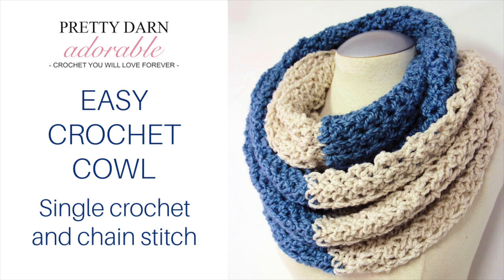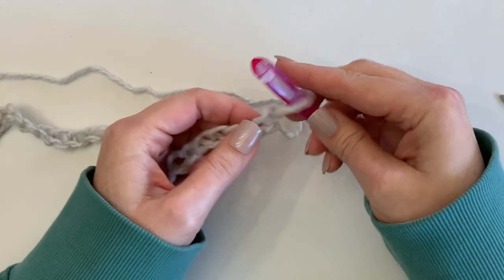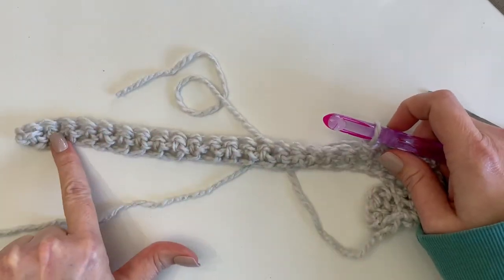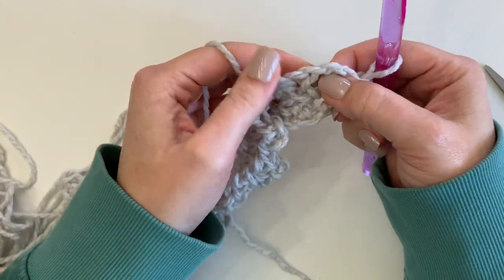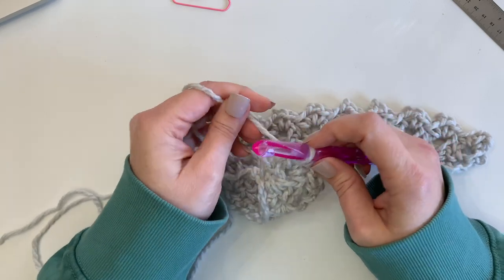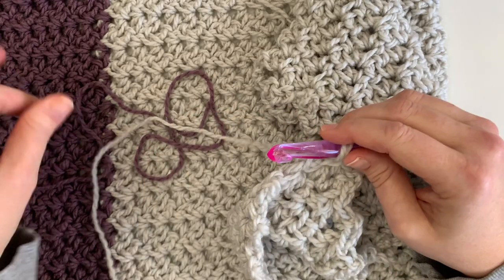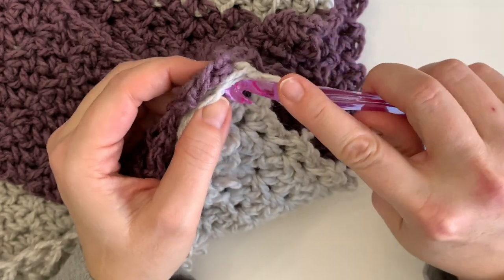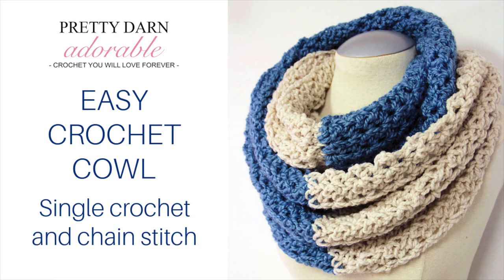Want to learn how to crochet a crochet cowl? This tutorial is perfect for you!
Learn how to crochet a cowl using only single crochet and chain stitch.  This easy combination of crochet stitches makes this a perfect crochet cowl for beginners!

Measures approx 48 inches around
Gauge not required for this design.

Tapestry Needle
Stitch Markers
11.5 mm hook
Patons Shetland Chunky Yarn 1 1/2 skeins of each colour
Colours in thumbnail - True Peacock
and Aran

TIMESTAMPS
00:00 Intro
01:00 Adjust size
01:12 row 1
02:00 row 2
04:00 row 3
crochet till 24" then colour change
05:30 measurement check
06:15 colour change
07:10 final row
07:55 joining rows

Next week's video sneak peek 09:35

Cyprianne bulky cowl crochet crochet cowl bag o day beginner crochet cowl tutorial crochet cowl neck warmer tutorial crochet cowls crochet christmas gifts chunky cowl fiber arts front post half double crochet